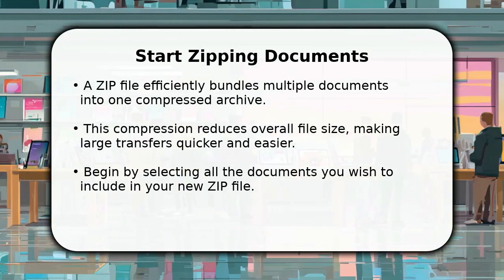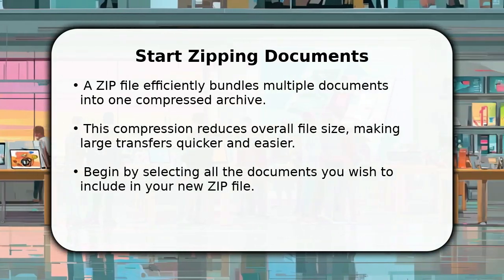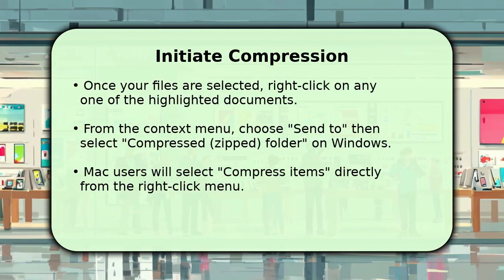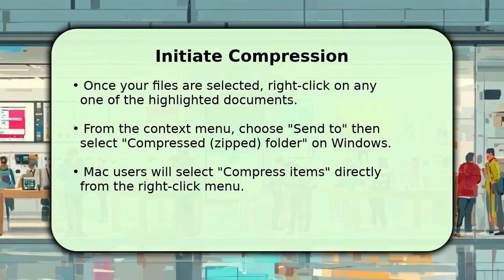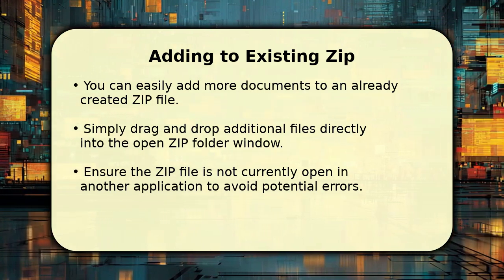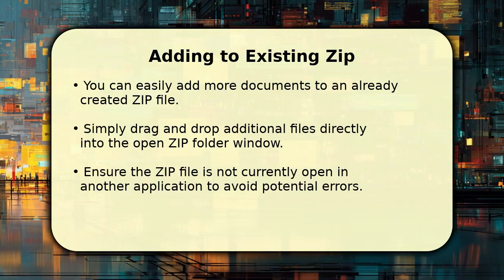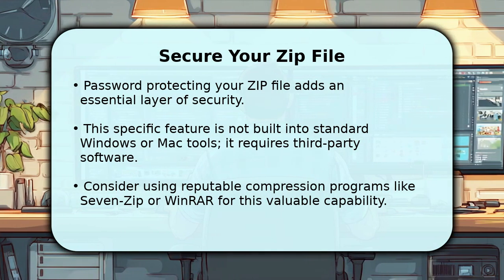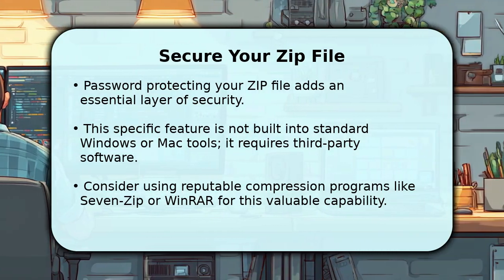How To Convert Documents To Zip File (New 2025)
▸ :^) Learn how to easily convert your documents into a single, compact zip file. In this comprehensive tutorial, you'll discover the simple steps to compress multiple files and folders, making them easier to share, email, and store. Whether you're sending large documents to colleagues or just looking to organize your computer, this video will guide you through the entire process. We'll cover various methods for zipping files, explaining how to select documents, create an archive, and even encrypt your zip files for added security. Master file compression and streamline your digital workflow!